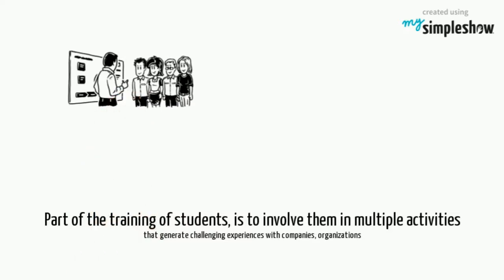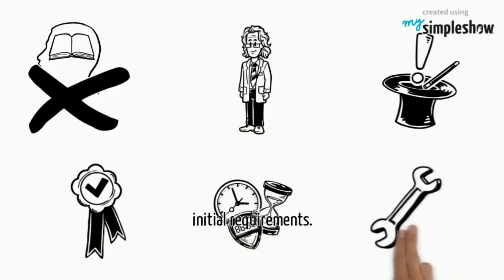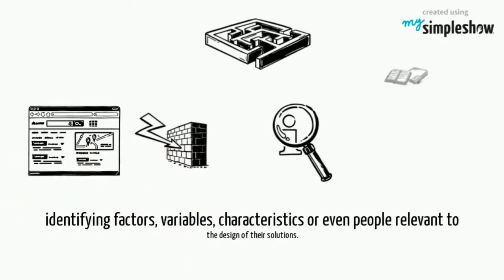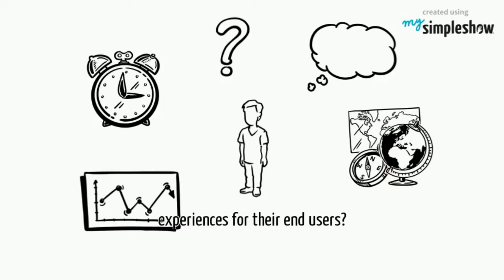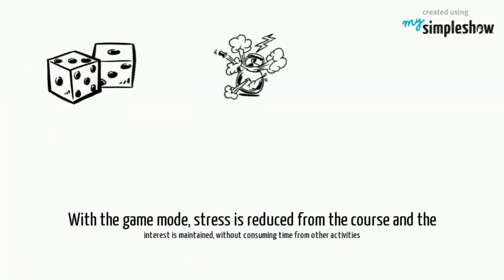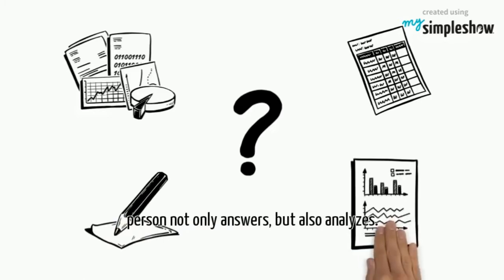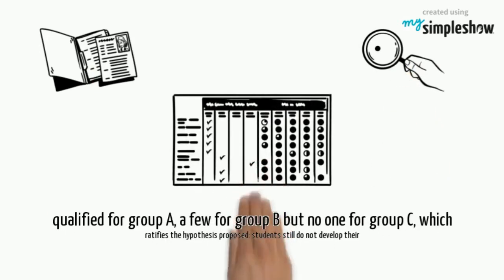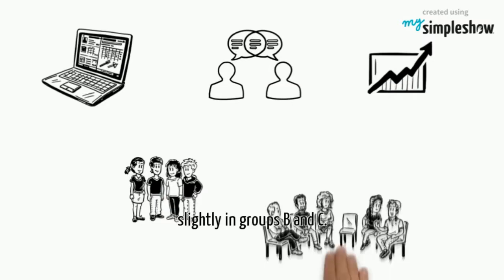Novus 2016: Desarrollo de un Juego de Estrategia Decisión UX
Desarrollo de un Juego de Estrategia Decisión UX